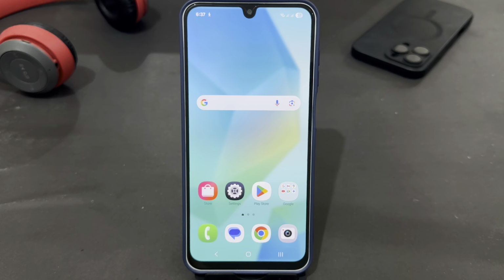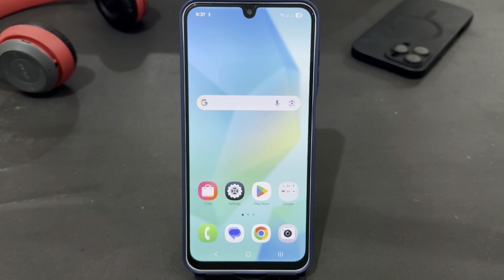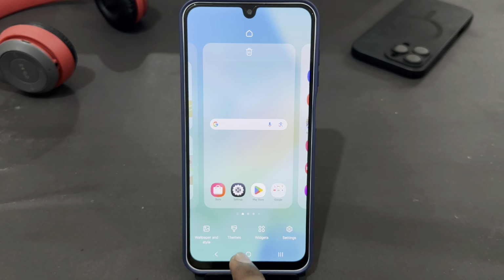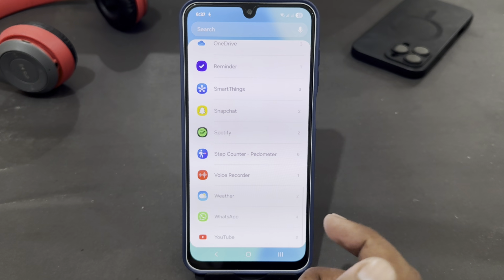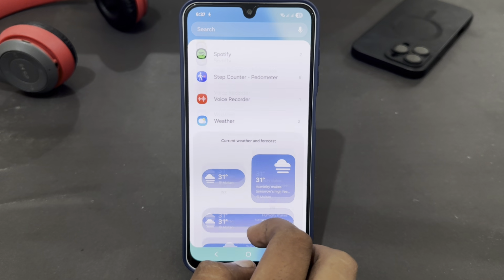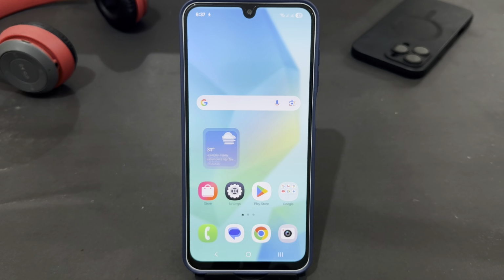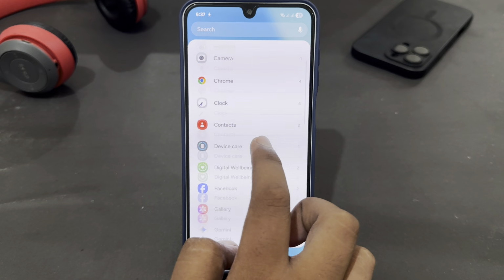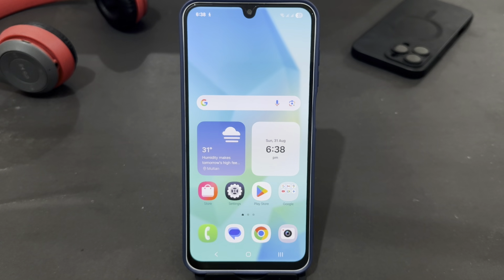How to Add Widgets on Samsung Galaxy A17 Home Screen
YouTube Description:
Learn how to customize your Samsung Galaxy A17 by adding widgets to your home screen! This step-by-step tutorial is made specifically for the Galaxy A17 and will show you how to make your phone more useful and personal.

Widgets let you see your calendar, weather, music controls, and more without even opening an app. I'll guide you through the entire process, from finding the menu to resizing and organizing your new widgets.

What You'll Learn in This Video:

How to access the widget menu on your Galaxy A17.

How to find widgets for your favorite apps.

The simple process of dragging and dropping a widget.

How to resize widgets to fit your preferred layout.

Tips for organizing a clean and functional home screen.

Links & Recommendations:

Best Widget Apps: KWGT, Google At a Glance

📱 Check out my full Samsung A15/A25/A35/A55 playlist here: [Link to your playlist]

New chat